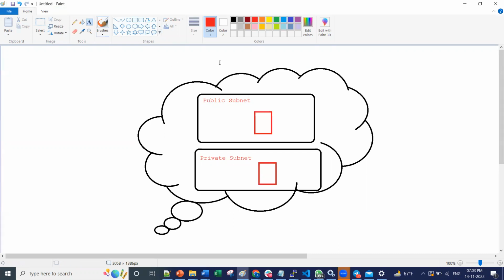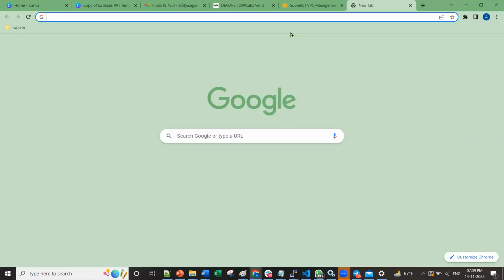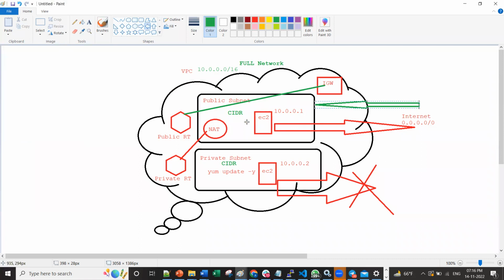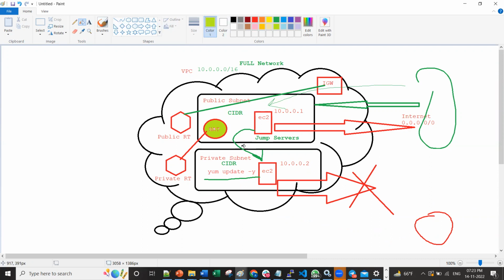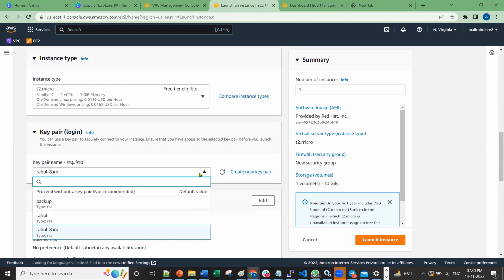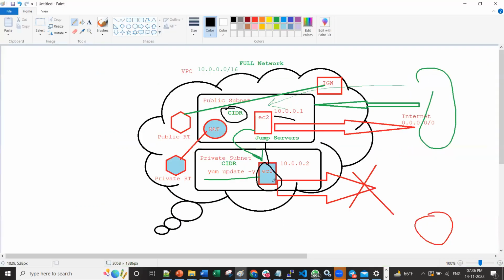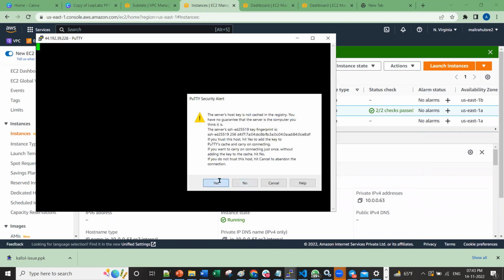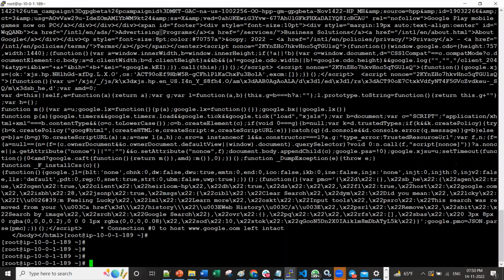OS Patching Failed from Server at Private Subnet with Timeout Issue?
𝐇𝐚𝐩𝐩𝐲 𝐥𝐞𝐚𝐫𝐧𝐢𝐧𝐠!
LWPLabs.com